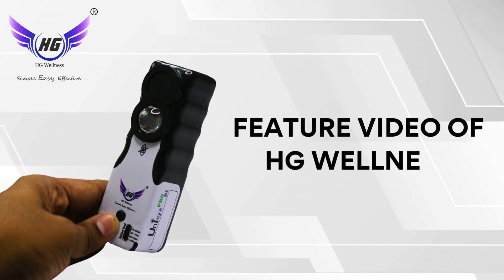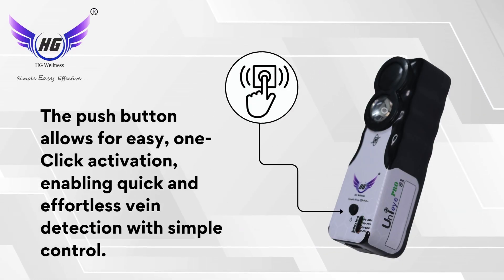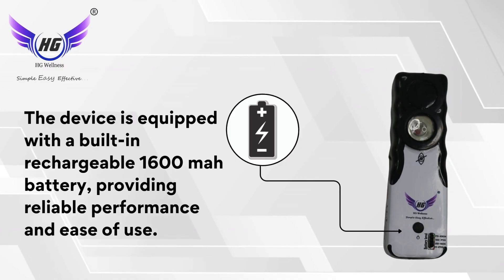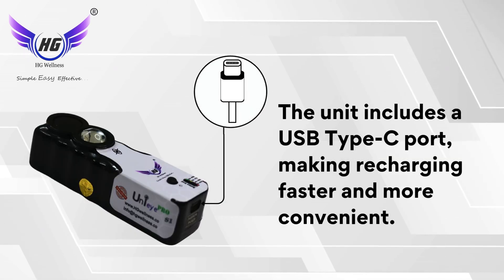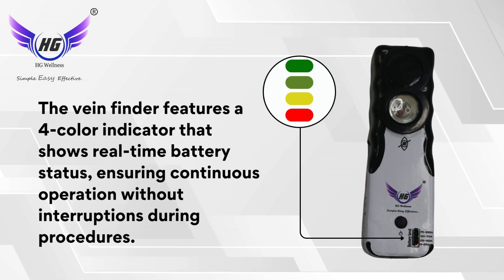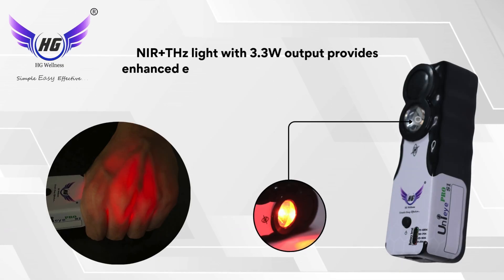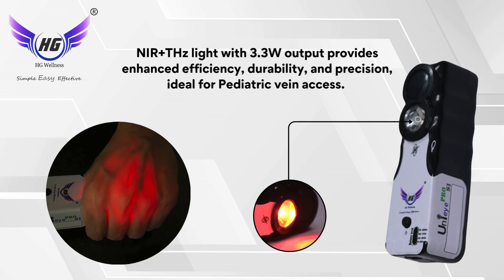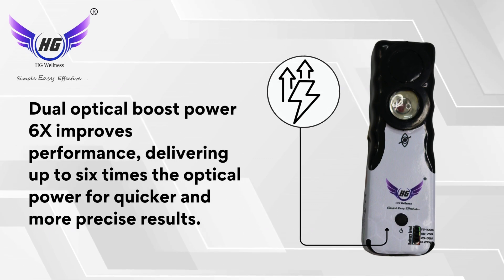All About Unieye Pro S1 (D15) | Ultimate Feature Guide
The HG Wellness Unieye Pro S1 takes the advanced technology of the Unieye Pro to the next level by offering customization options for healthcare professionals. Perfect for pediatric use and also suitable for those with thinner hands, such as female hands , the Unieye Pro S1 comes with a 3W LED for precision and comfort. This model offers all the core features, including THZ light technology, fast C-type charging, and air vents for overheat protection. The personalization feature allows doctors to add their name to the device, making it uniquely theirs. Battery level indicators with color coding ensure you're always informed about the device’s charge status, and the dual optical boost provides excellent clarity during procedures.